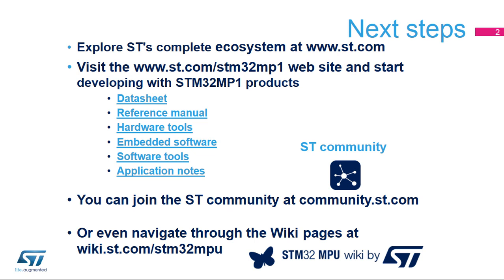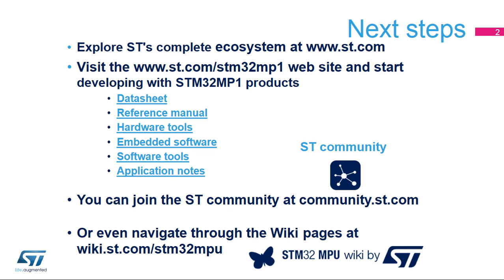STM32MP1 OLT - 65. Closing session